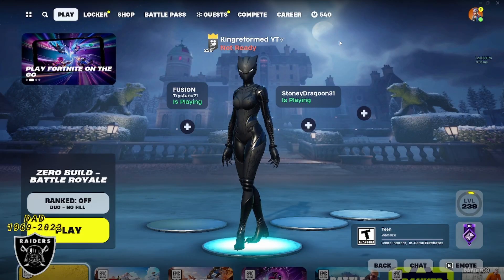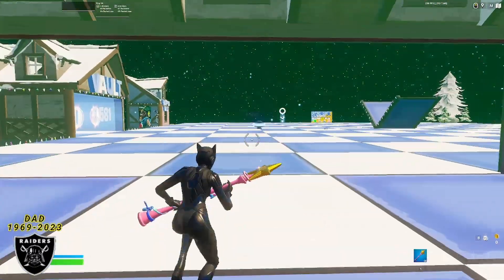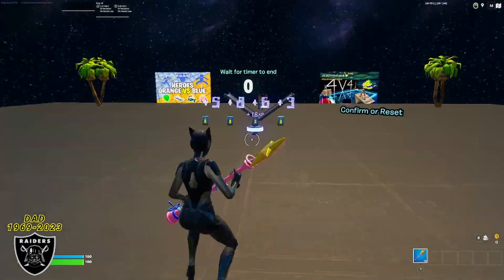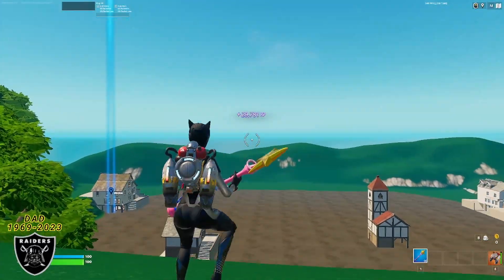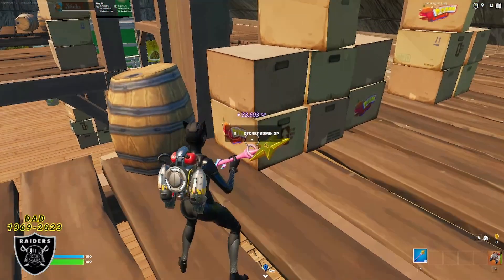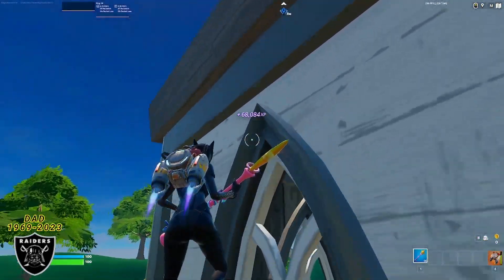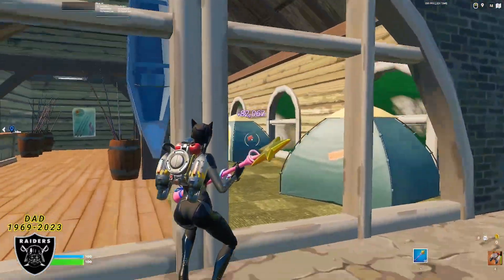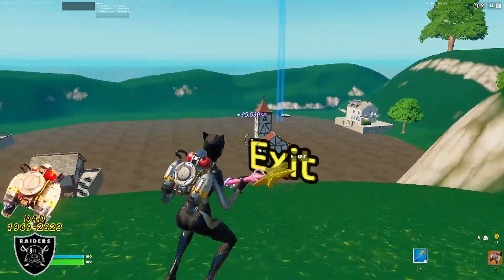🔥 *NEW* INSANE XP GLITCH MAP (FORTNITE Chapter 5 Season 1) 760K+ XP⭐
Bringing you guys another XP Glitch Video so no one has to miss out on the Battle Pass Rewards for the Chapter 5 SEASON1 :) Make sure you DO THIS MAP to max your pass for the new season ASAP!!! IF YOU WANT TO ENTER THE GIVEAWAY MAKE SURE TO FOLLOW THE STEPS IN THE VIDEO!

Tags (Ignore)